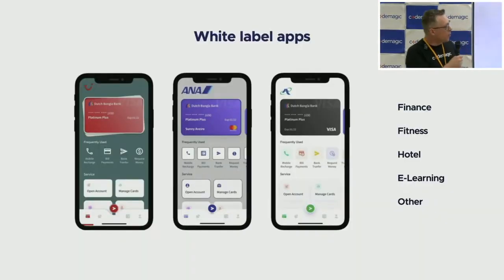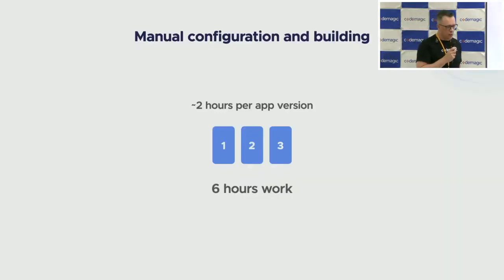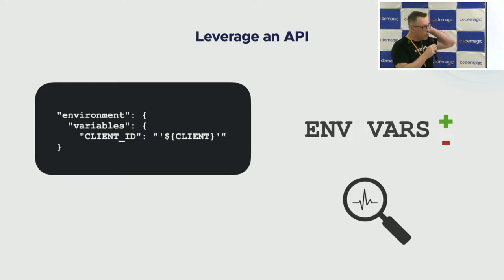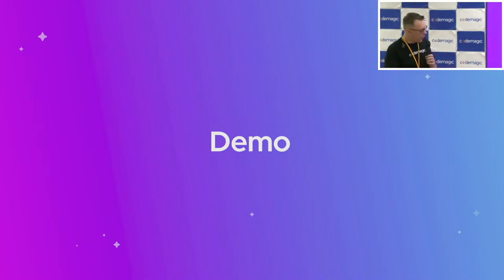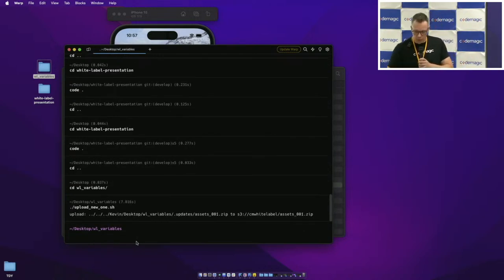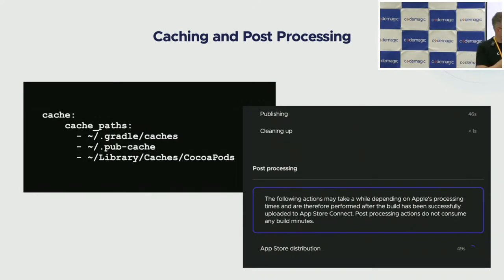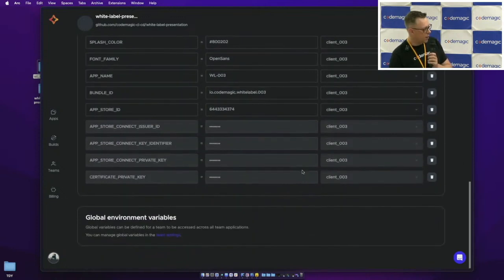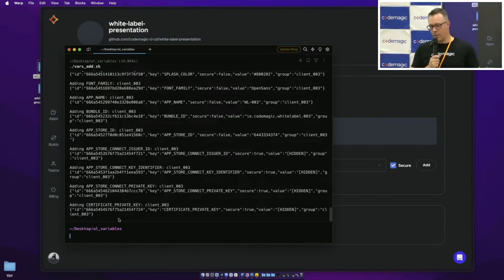FlutterNinjas | White labeling at scale using CI/CD - Kevin Suhajda